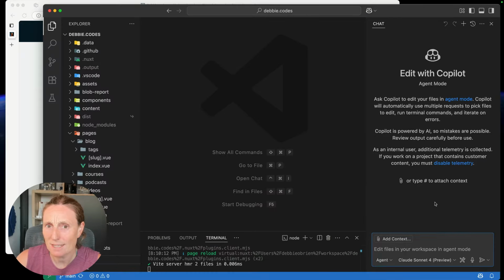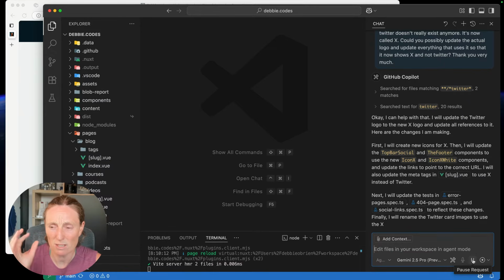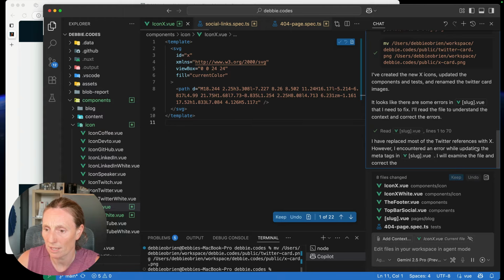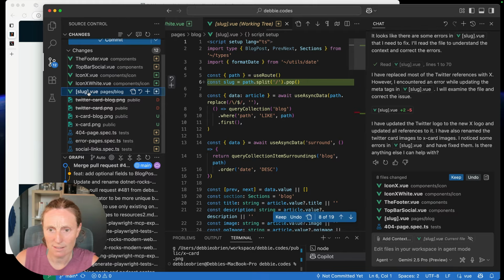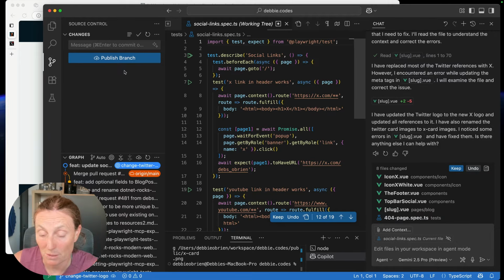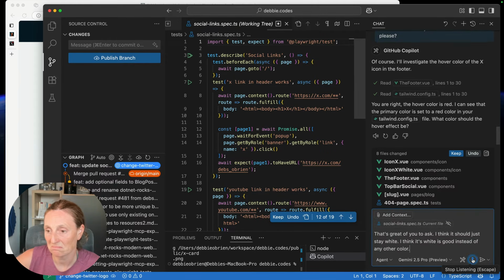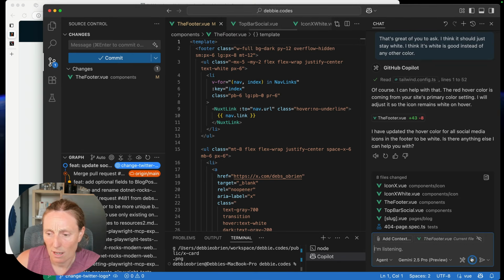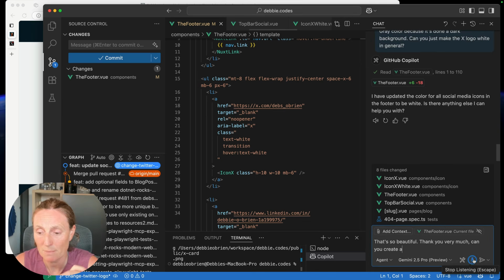Vibe Coding: Updating the Twitter Logo to X with AI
Welcome to another Vibe Coding session — where we tackle those tiny, annoying tasks with the help of AI.

In this episode, I finally update the Twitter logo on my personal site to the new X logo. It’s one of those things I’ve been putting off forever — but with a little help from Copilot using Gemini 2.5 Pro, we get it done in minutes.

🔧 What you'll see:

Using AI to find and replace Twitter logos
Auto-generating new SVGs for the X logo
Updating social metadata (Twitter card → X card)
Fixing hover styles and accessibility (aria labels ftw!)

💡 Moral of the story? AI won’t replace you — but it will make your life a whole lot easier for those boring dev tasks.

If you've got a project sitting there with outdated icons, missing tests, or little CSS bugs you never fix... fire up your favorite AI tool and just vibe code your way through it.

👩‍💻 Try it out. Get stuff done.

🧠 VibeCoding is the future of dev workflows.